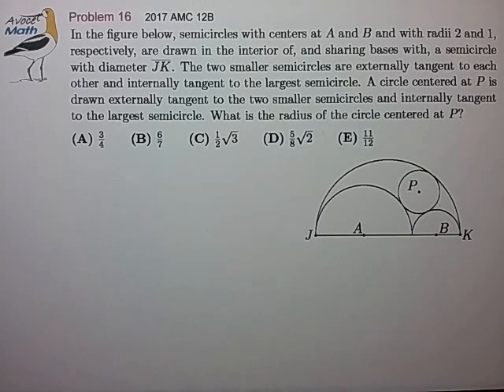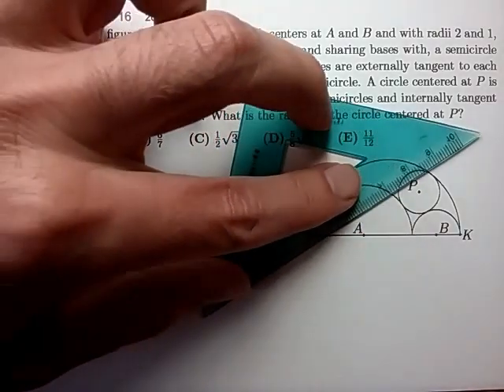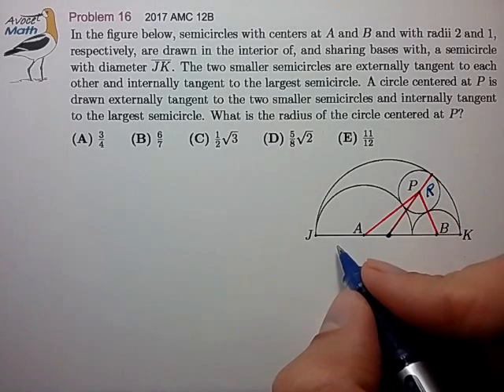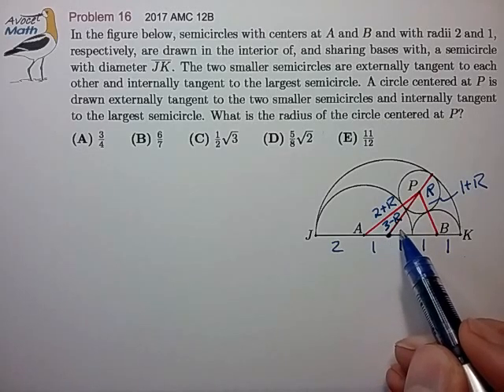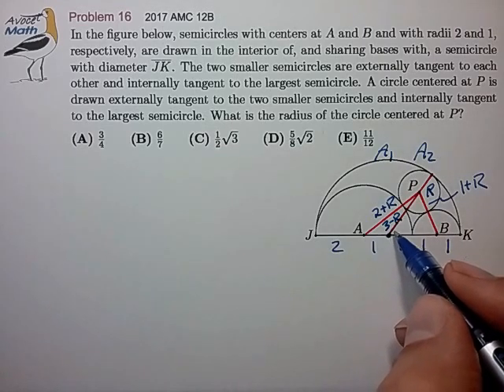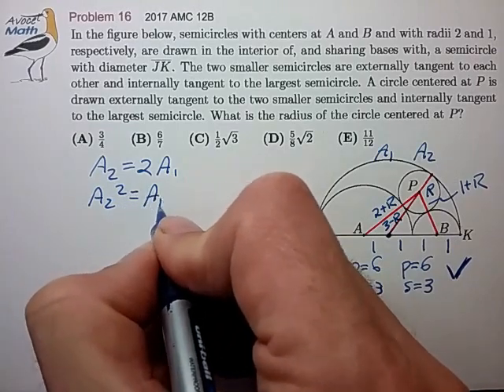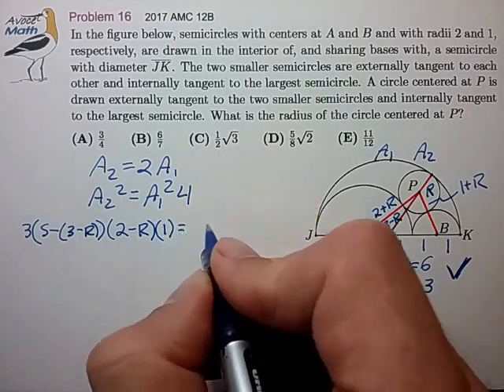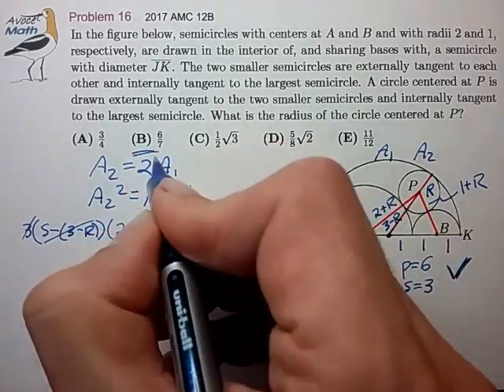2017 AMC 12A Prob 16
😮 Ooops, meant supplementary:

Angles α and ß at the center vertex add to 180°, so cos(α) = -cos(ß) and we can use that to connect the two small red triangles using law of cosines:

(2+R)² = 1² + (3-R)² - 2(1)(3-R)cos(α)
(1+R)² = 2² + (3-R)² - 2(2)(3-R)cos(ß)

Multiply top equation by 2 and add both equations to cancel the cos terms gives the untidy equation,

2(2+R)² + (1+R)² = 6 + 3(3-R)²

but the square terms drop out to leave,

9 + 10R = 33 - 18R

Solving for R gives 6/7 as before.